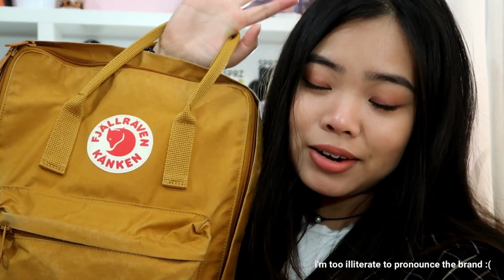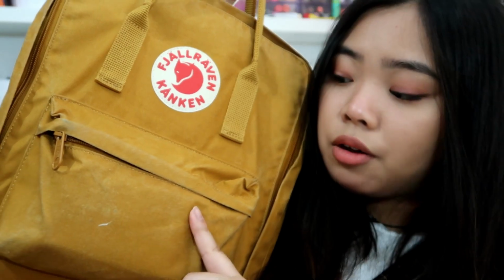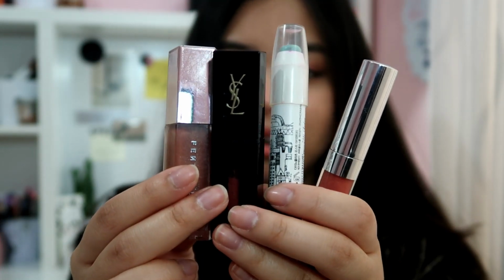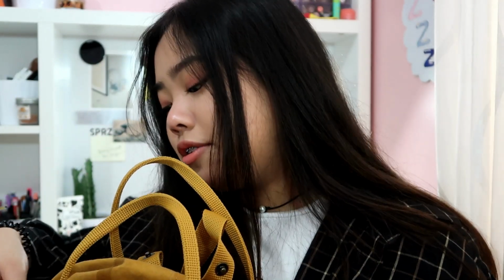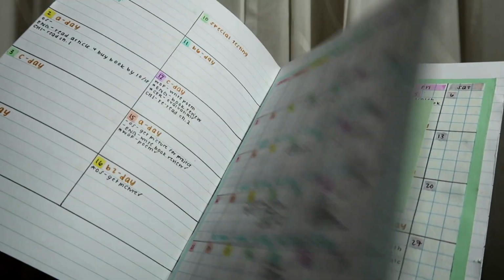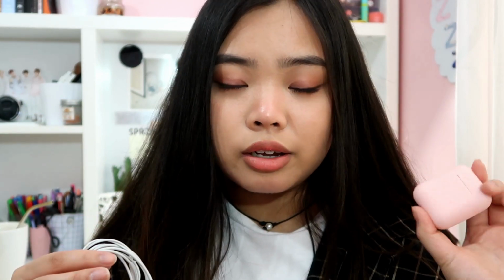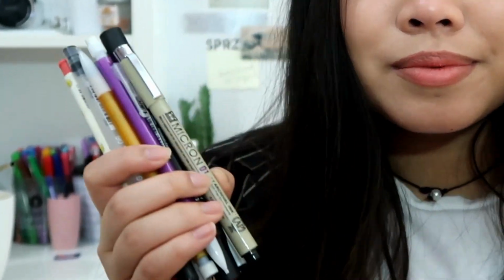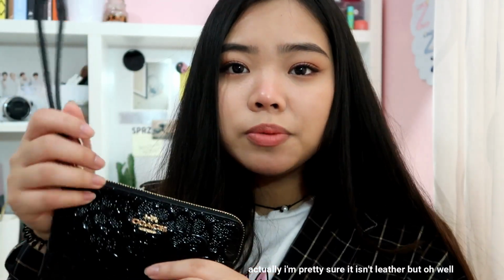what's in my backpack! ft. fjallraven kanken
☻ hello! ☻
 i’m back!! hope you guys didn’t miss me for too long heheh ;)

➫ ‘How Was Your Day?’ – Mellow Fellow ft. Clairo
➫ ‘carefree’ – too ugly

 * the color i own is in acorn!